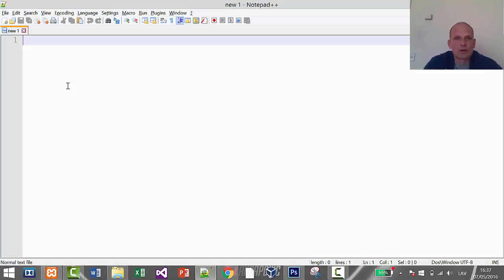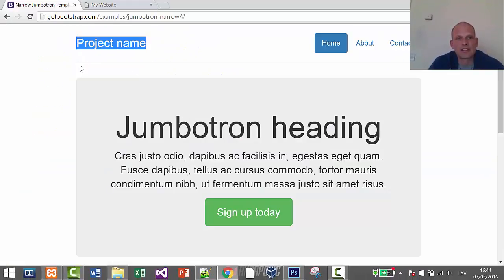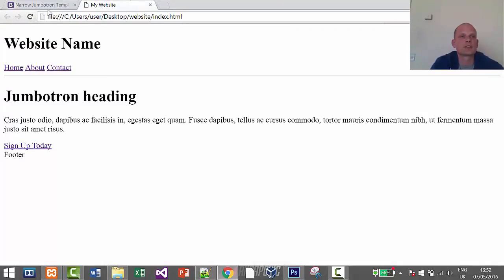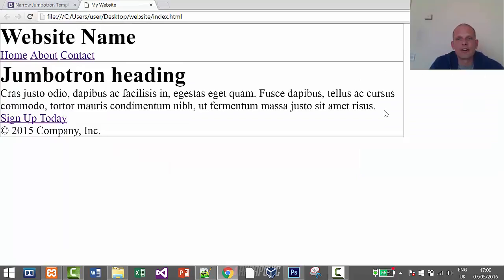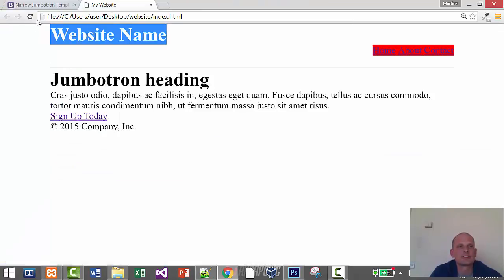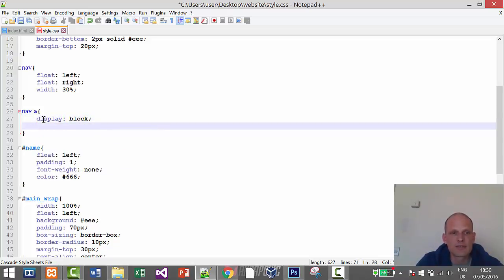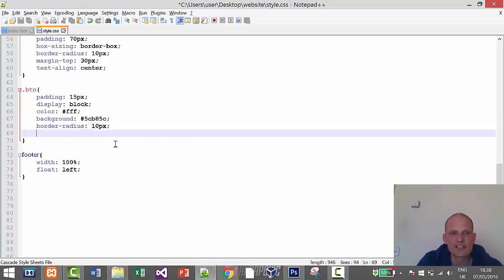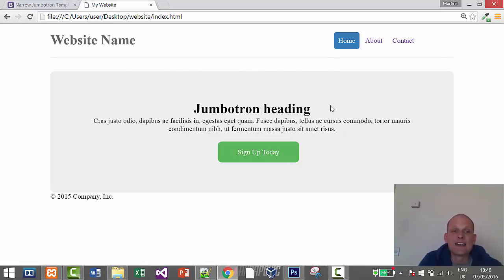CREATE WEBSITE USING HTML AND CSS